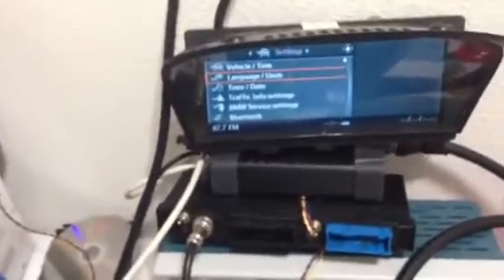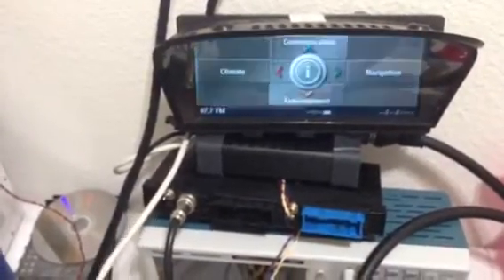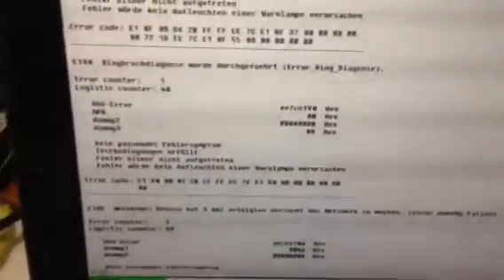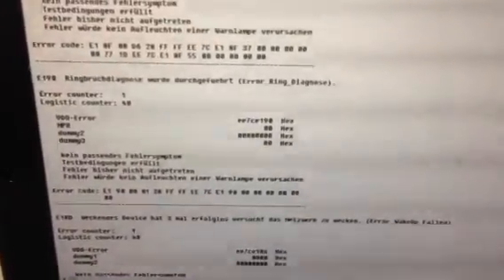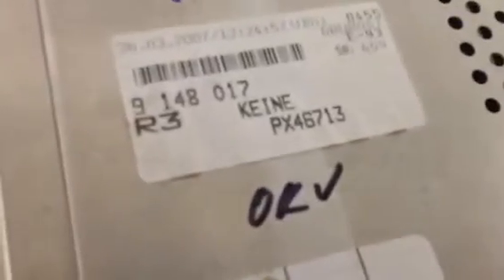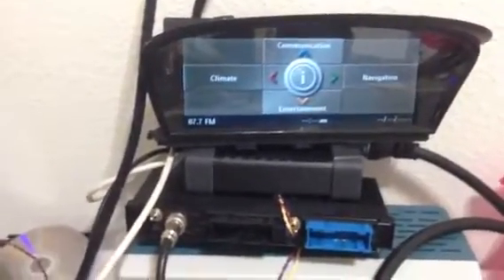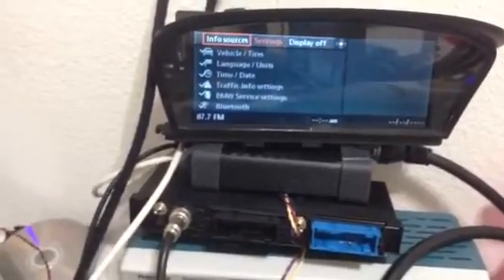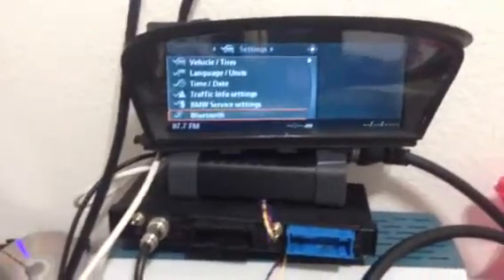BMW CCC UNIT TESTING AFTER REPAIR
This video proves that BMW CCC unit might not be working properly if there are issues on the MOST bus. This unit was returned as if it wasn't fixed properly. As you can see it's working great, you can also see why client complained about issues in his car. Error memory on the 62 MOST gateway shows why there were issues in his car, but there are none here.
His problem probably related to a faulty TCU, MULF, SAT tuner modules. It needs to be diagnosed only on the car.
BAVLOGIC.COM